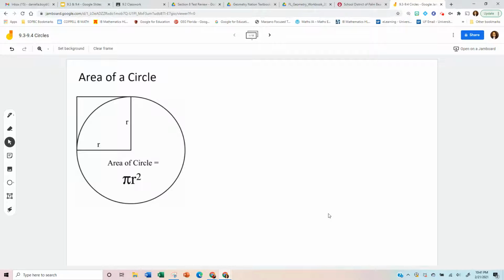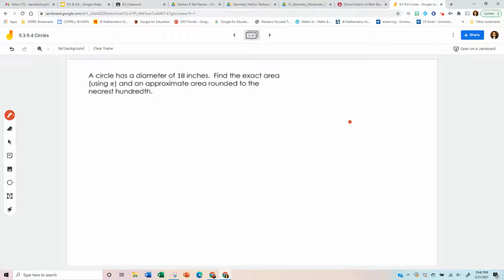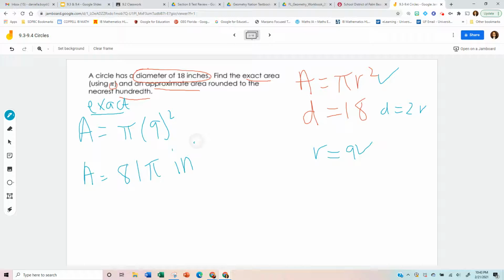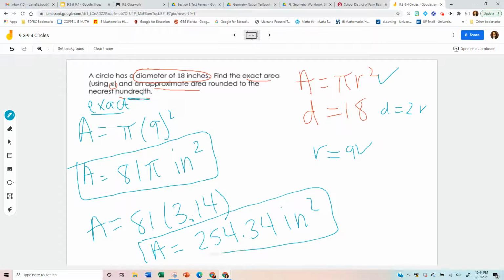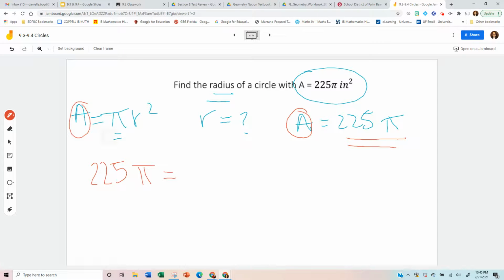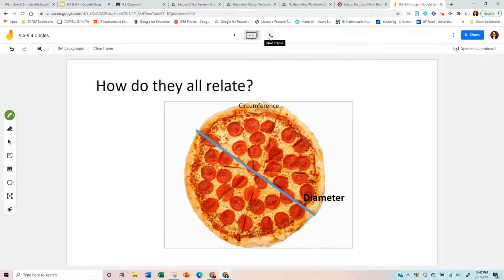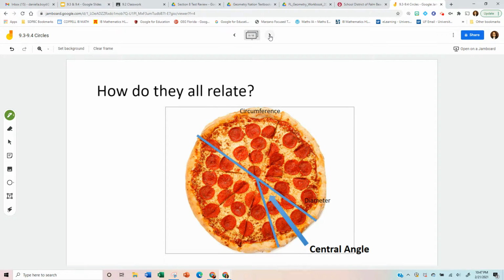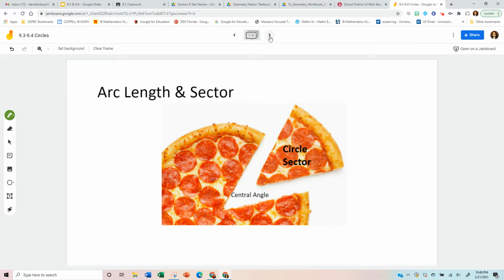Area of a circle